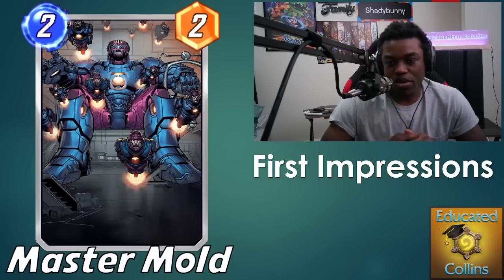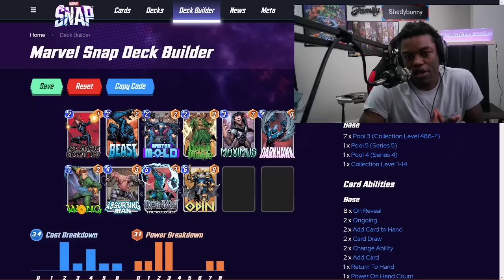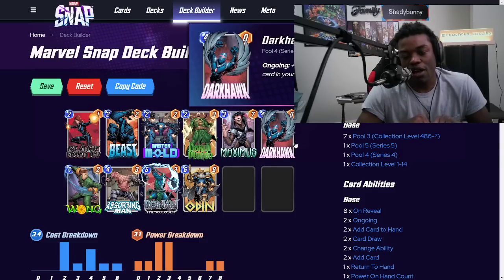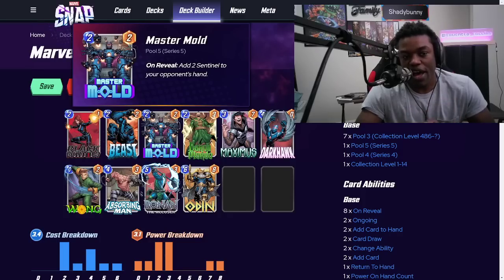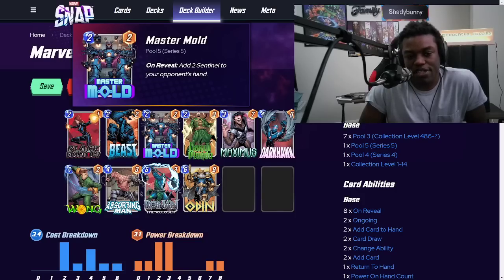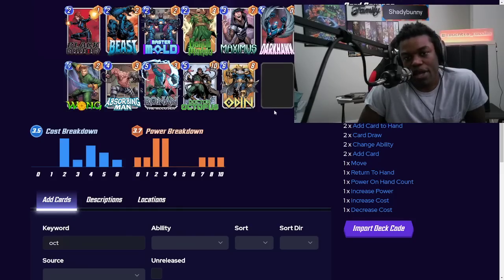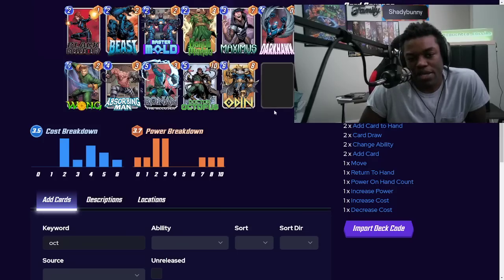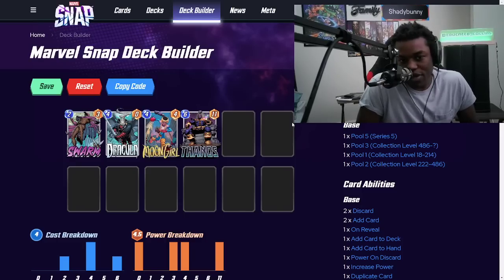Master Mold First Impressions Tips and Tricks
Master Mold First Impressions and Deck Ideas.

00:00 Introduction
01:48 Overall Impressions and Series Timeframe
02:51 Cards Synergies
08:31 Cards Master Mold Messes With
11:47 Overall Thoughts and Outro